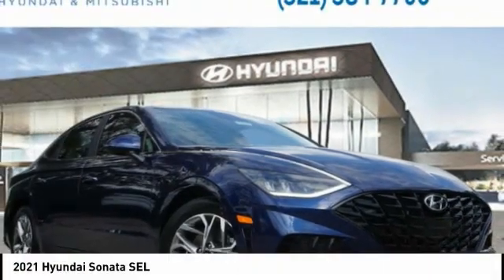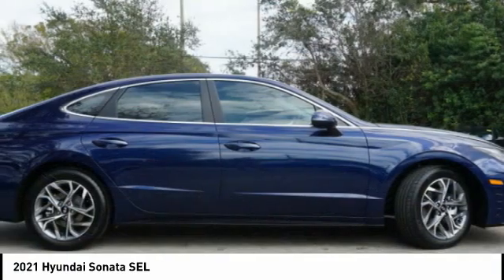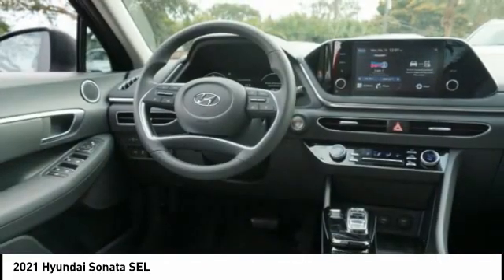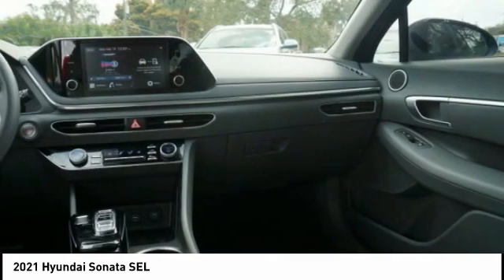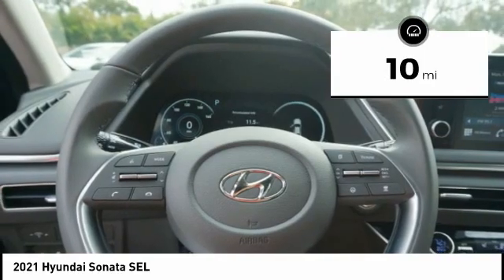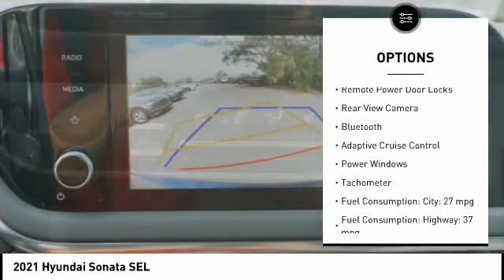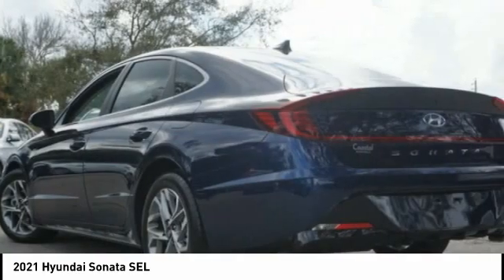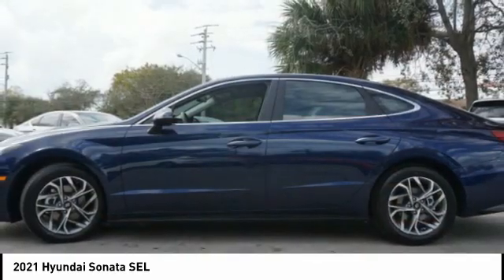2021 Hyundai Sonata Melbourne FL H73850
2021 Hyundai Sonata SEL

Pick up this  2021 Hyundai Sonata, available today at Coastal Hyundai Mitsubishi. This could be the one you've been searching for.